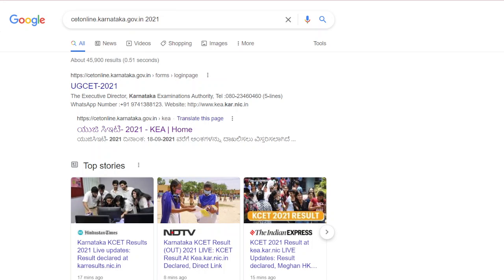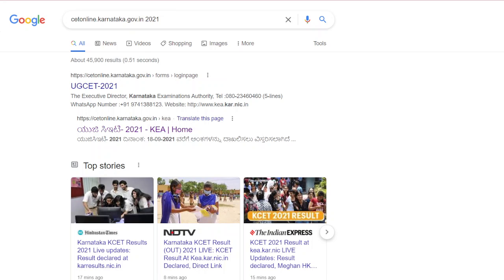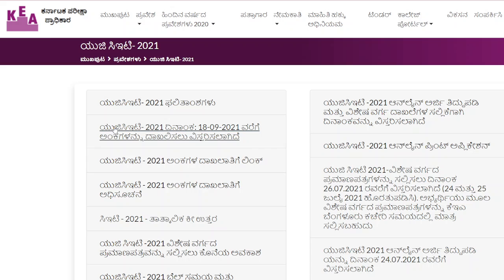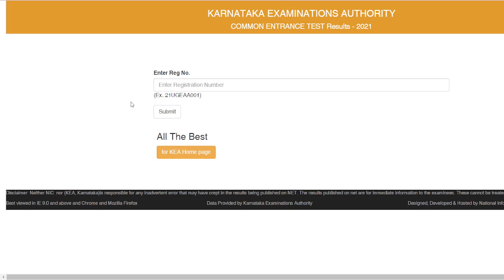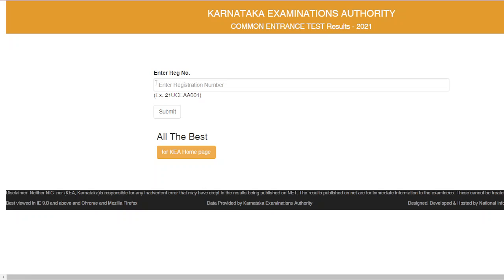cet result 2021 ; karcet 2021